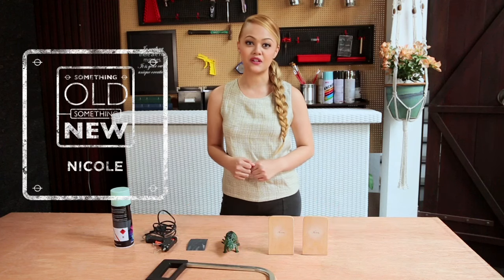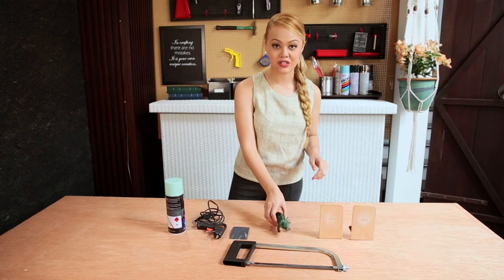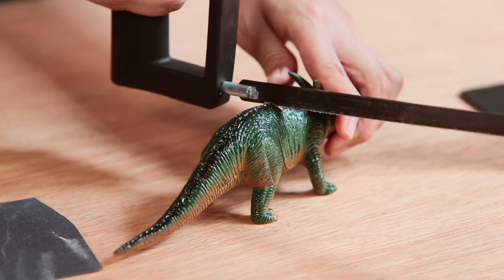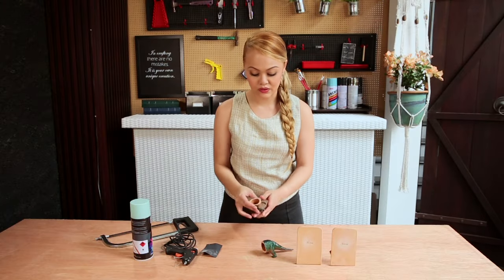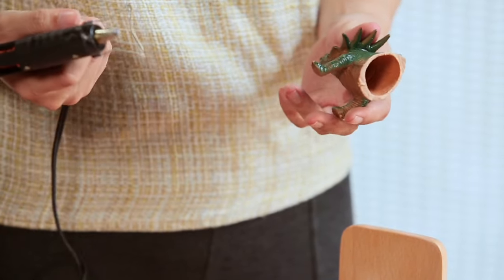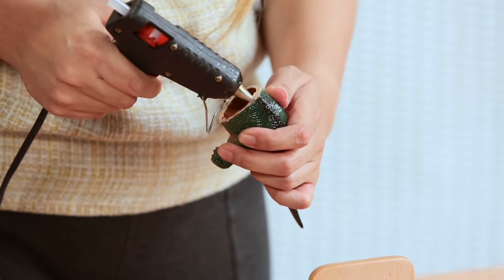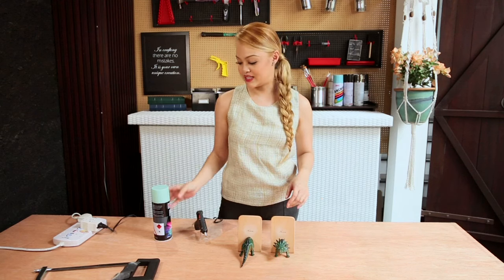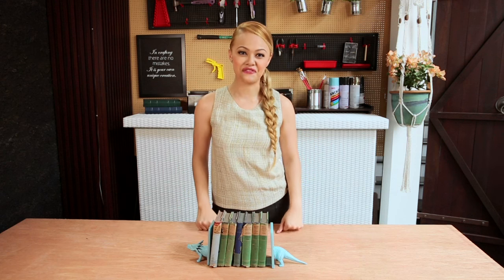Ep 10: Animal Toy Bookends | Something Old Something New | HGTV Asia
Make over your old bookends with your toys with this quick and easy DIY guide by Nicole Kow.